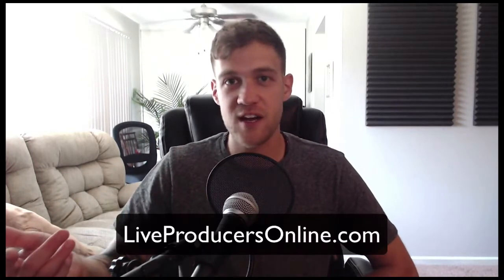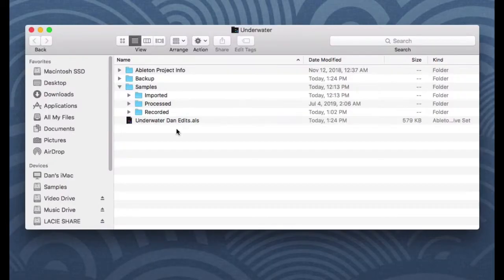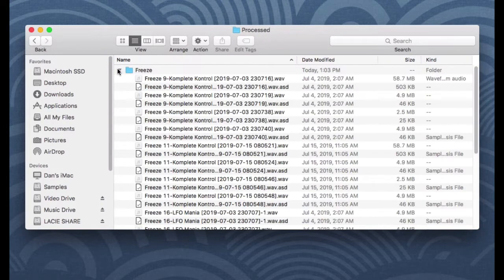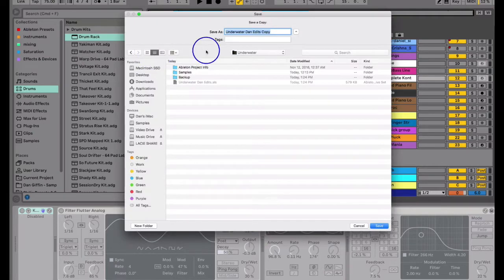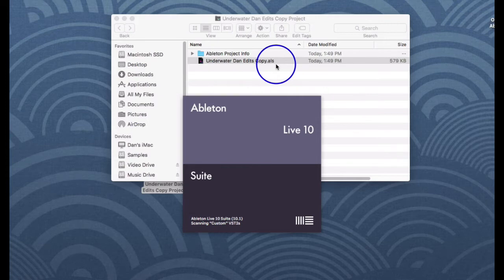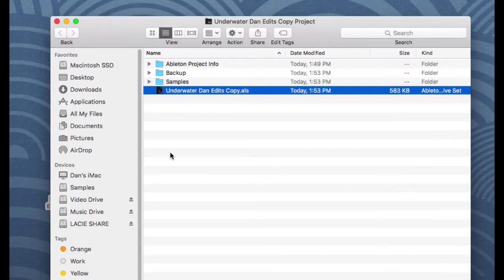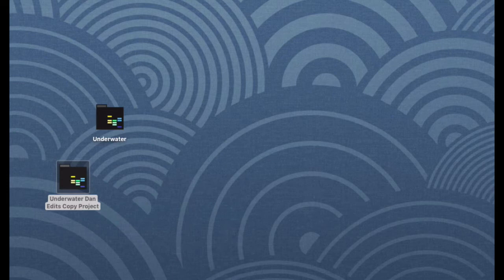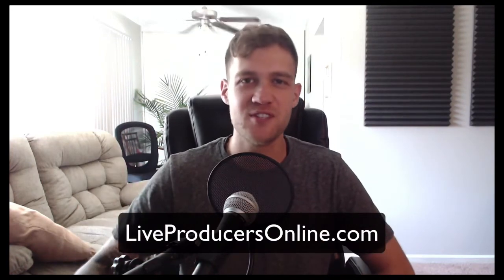Reducing File Size Of Ableton Projects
Learn how to reduce the file size of your Ableton Live projects.

Get more tips and tricks with unlimited webinars by Dan and Certified Ableton Trainers